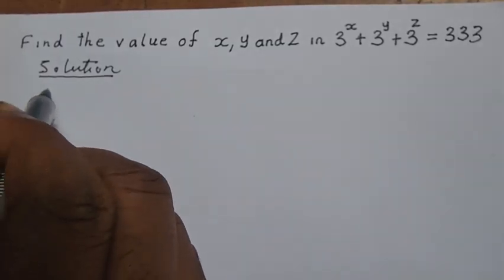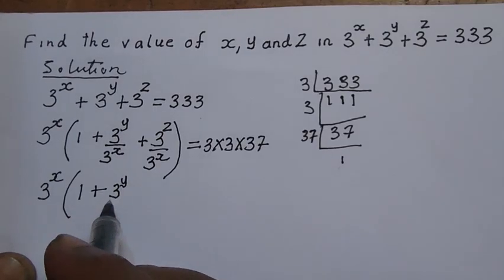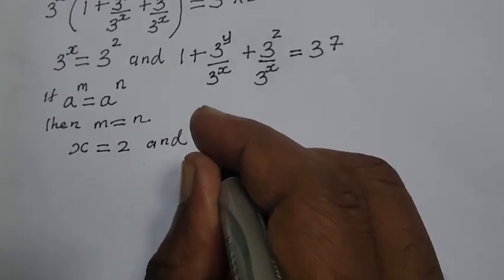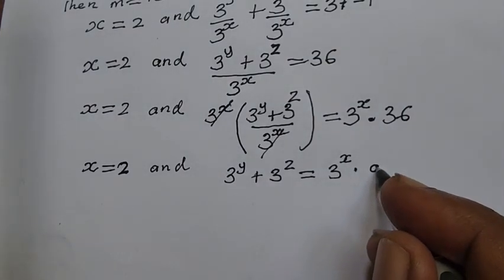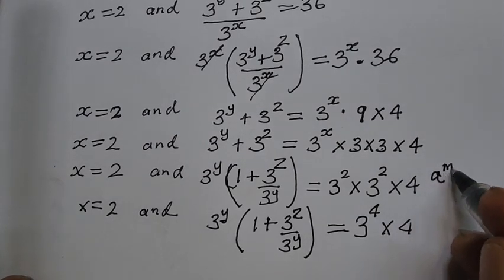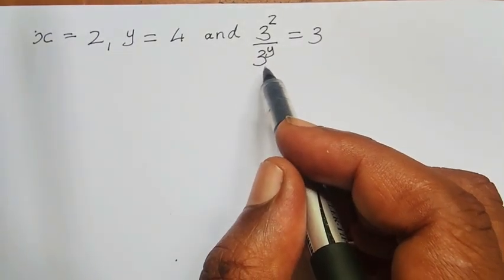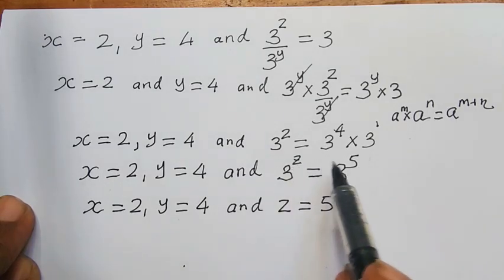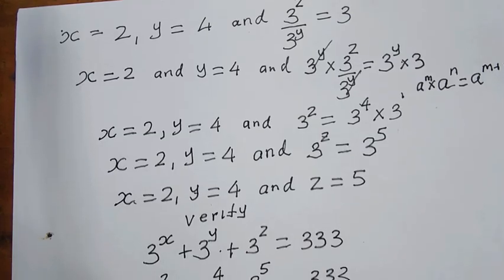NICE AND BEST HARD EXPONENTIAL EQUATION || MATH OLYMPAID 3^x +3^y + 3^z = 333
The best and nice solution of hard exponential equation